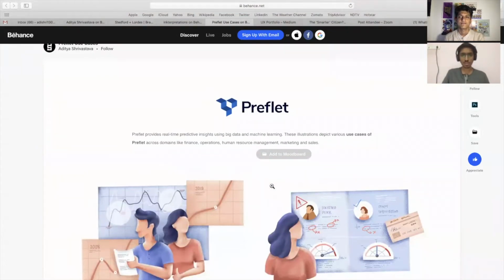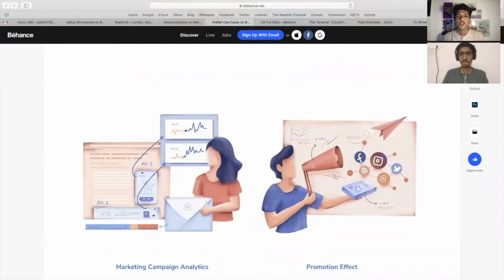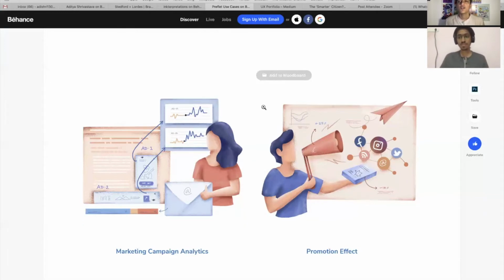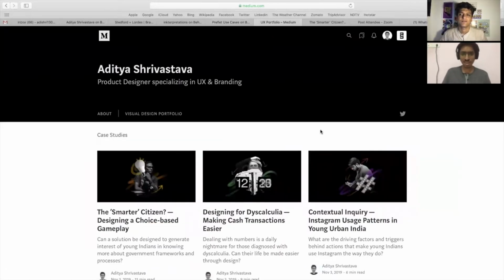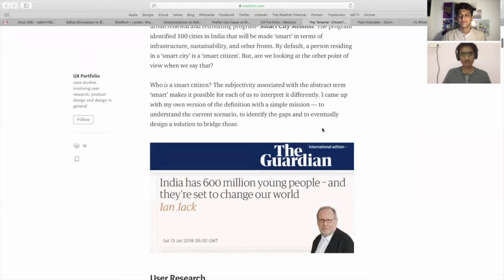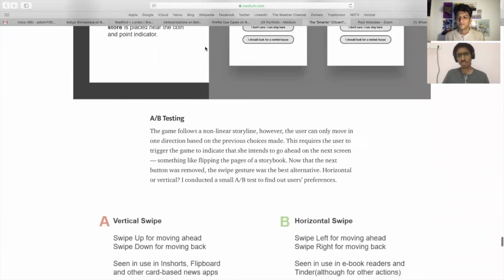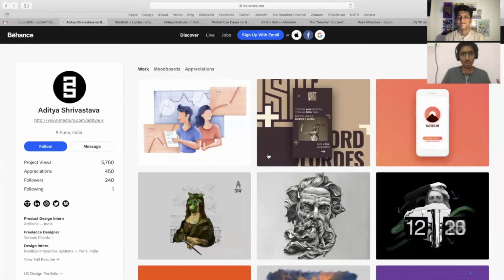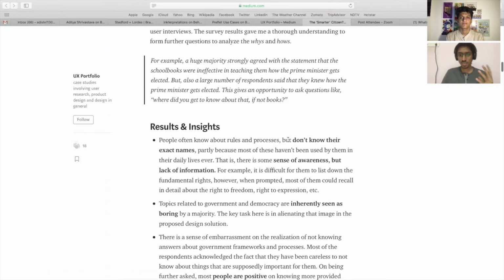Aditya Shrivastava – Product Design Intern at Hotstar – Whiteboard.fm #003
In this episode, we speak to Aditya Shrivastava, product design intern at Hotstar. Aditya graduated in UX design from Symbiosis University, Pune.

This podcast is part of the 10kdesigners Network.

Browse bite sized learning in business, product, UI/UX design, freelancing and more